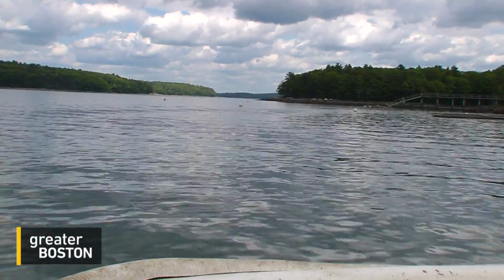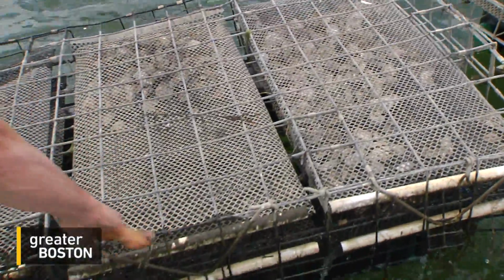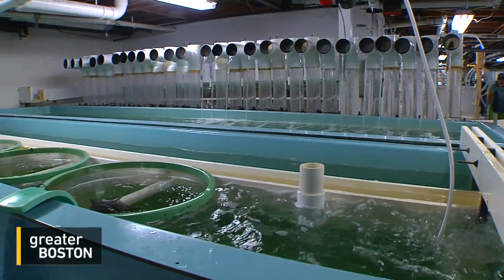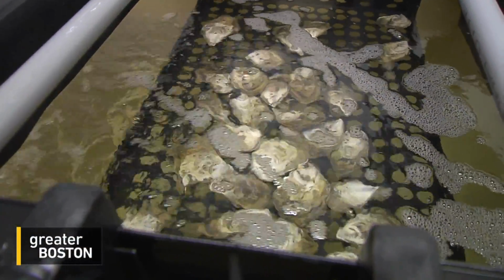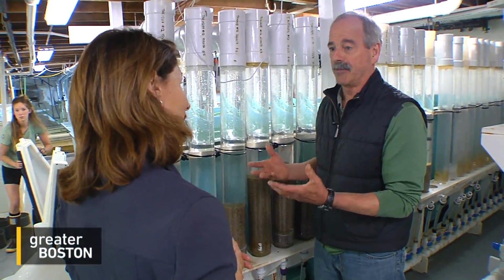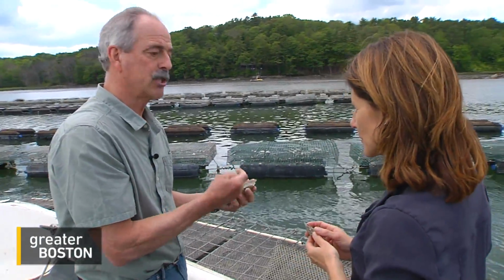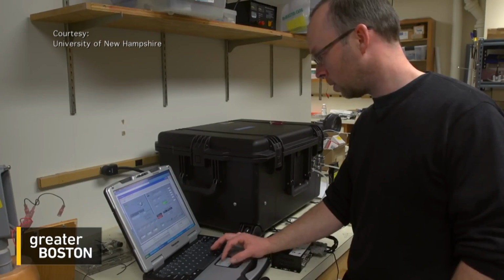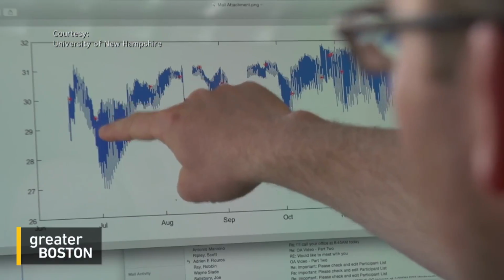Oysters & Acidic Oceans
Oysters are one of the top seafoods farmed in New England,  right behind lobster and sea scallops.  But, along a saltwater river in Maine, there’s evidence that changing ocean waters are also changing the oysters — Stephanie Leydon reports.